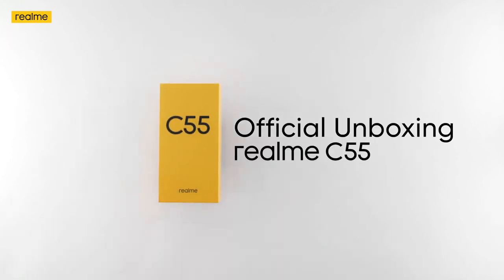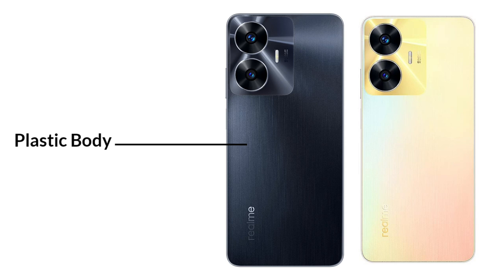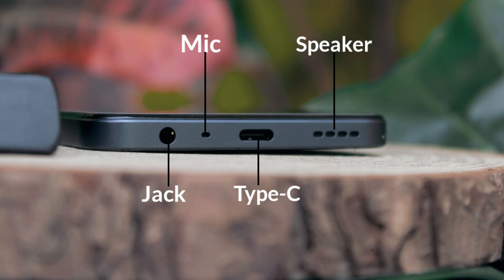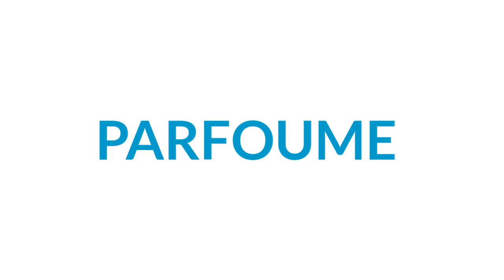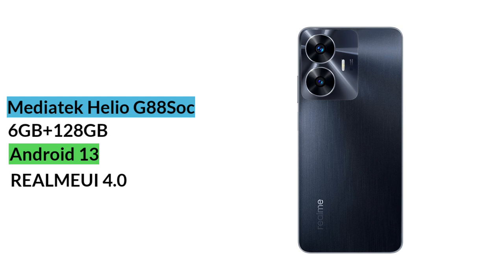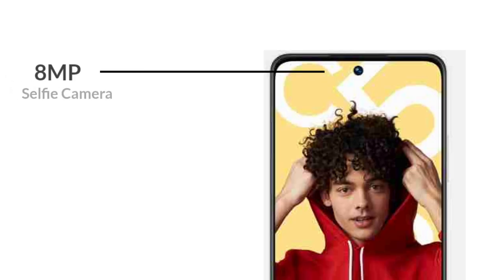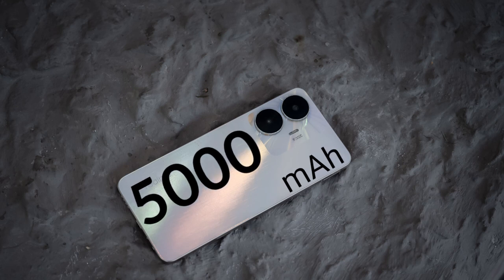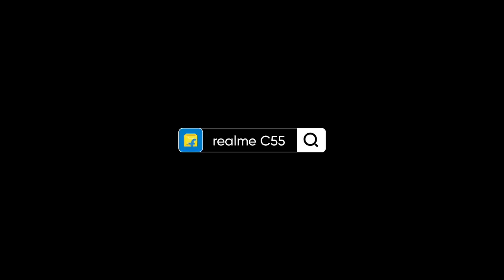Realme C55 - Review | Mini Capsual | Camera Test | 4x4 Unbox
Realme C55 Unboxing
Realme C55 Camera Test
Realme C55 Unboxing in Hindi
Realme C55 Charge Test
Realme C55 Price
Realme C55 Price in India
Realme C55 Battery Test
Realme C55 Review

ALL THE IMAGES/PICTURES SHOWN IN THE VIDEO BELONGS TO THE RESPECTED OWNERS AND NOT ME. I AM NOT THE OWNER OF ANY PICTURES SHOWED IN THE VIDEO Note ⤵️⤵️